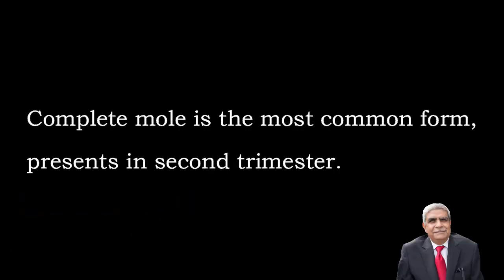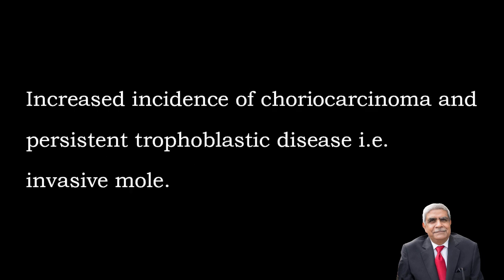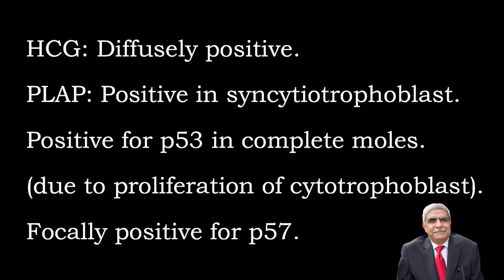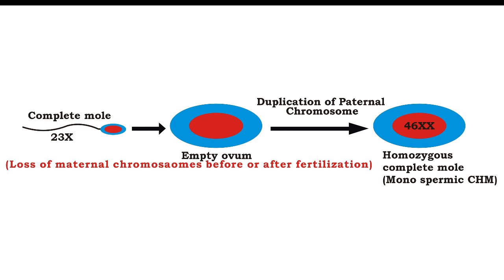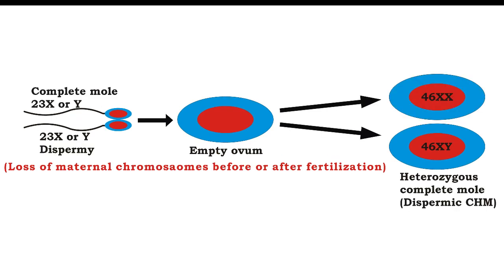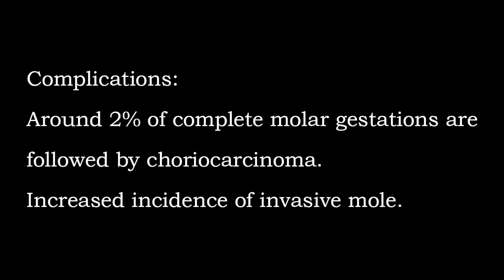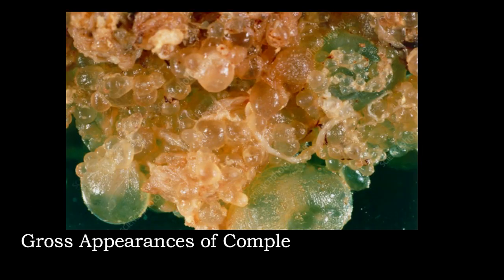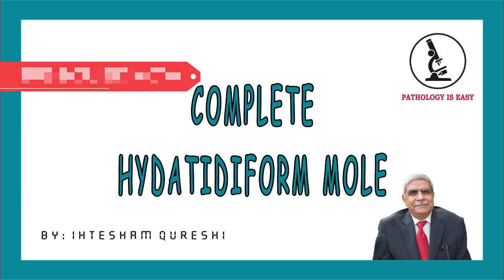Complete Hydatidiform Mole (Female Genital Tract)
This video mainly focuses on Complete Hydatidiform Mole.  Hope it is useful.